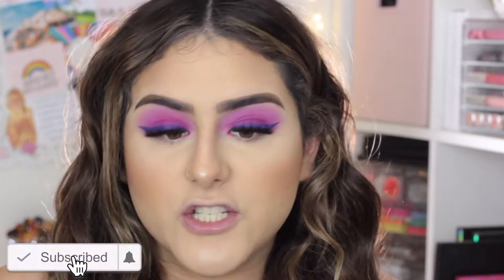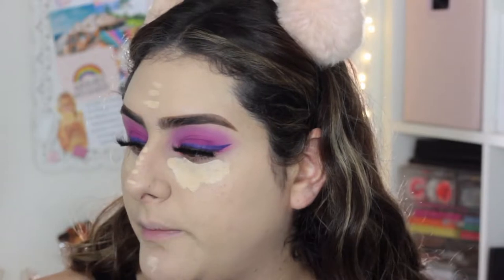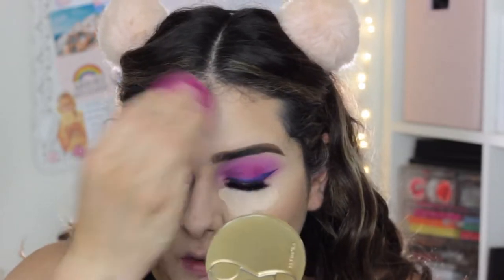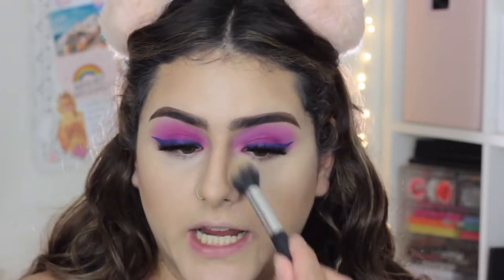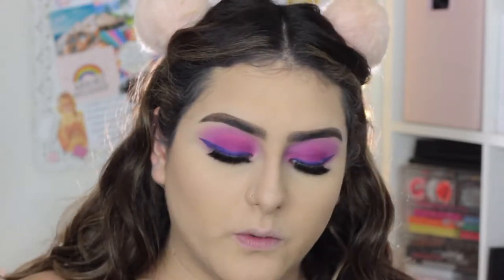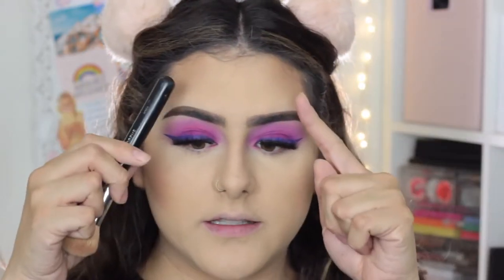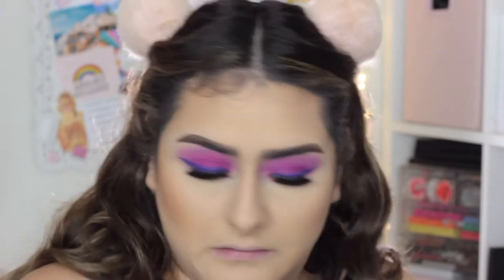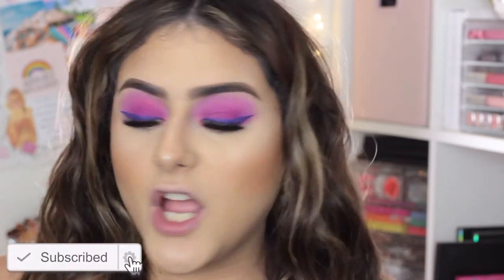HOW TO CONTOUR AND HIGHLIGHT FOR BEGINNERS | heyitszam ♡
HEY! For today's video I'm showing you how to contour and highlight for beginners! Once you get the hang of it its much easier! as lon as you have the correct products then you'll be good 💁🏻‍♀️ thanks for clicking on my video! don't forget to subscribe 🤩& SHARE! * *

:: MAKEUP DETAILS ::

come and be part of my zamfam ♡

xo, zam ♡